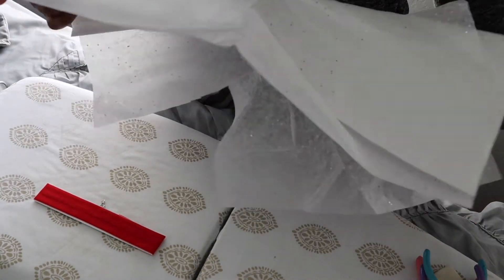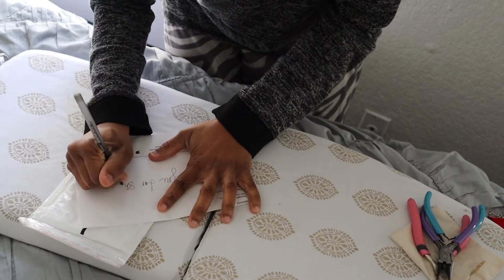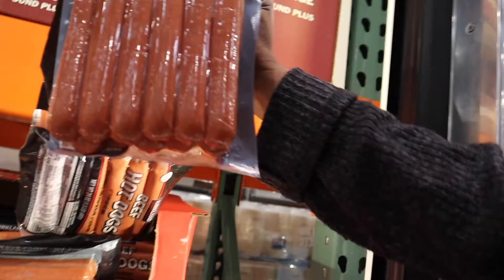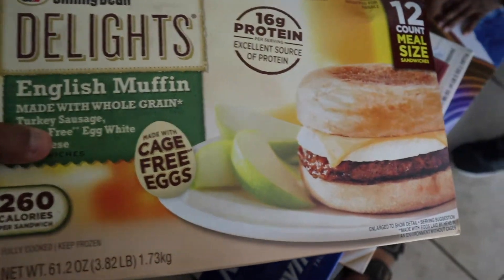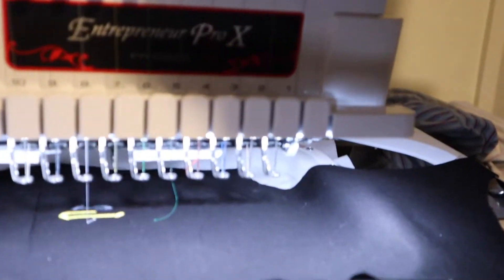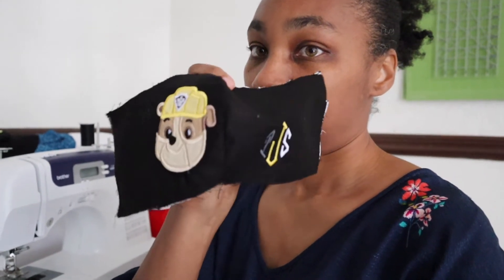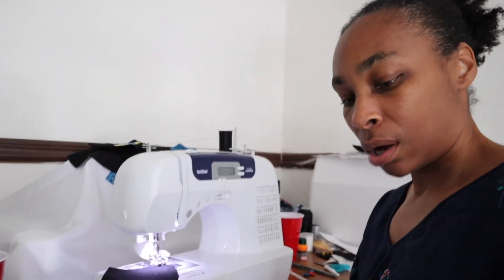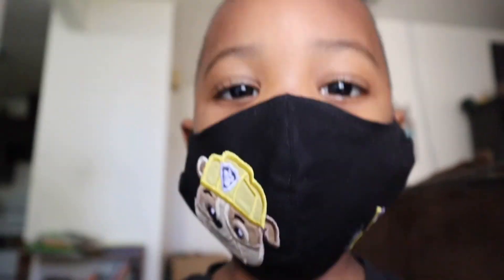Packaging Etsy order| Running errands| Working on an embroidery mask.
Today's video is about me packaging a Etsy order, one of my top selling product. I also, will be running errands and working on an embroidery mask for my son. Hope you enjoy watching my lifestyle vlog.